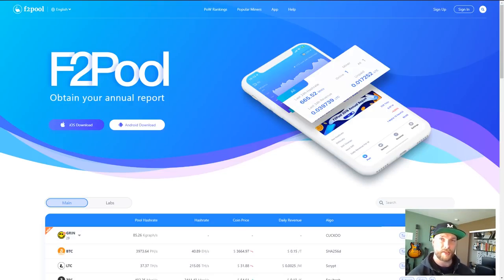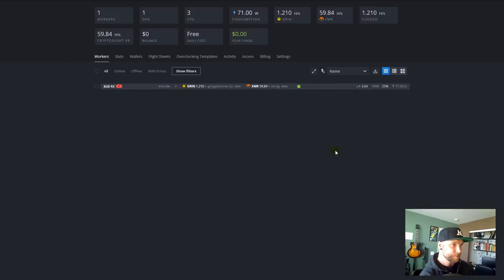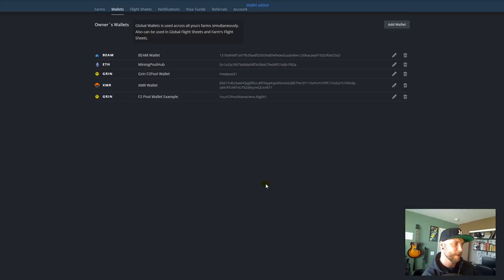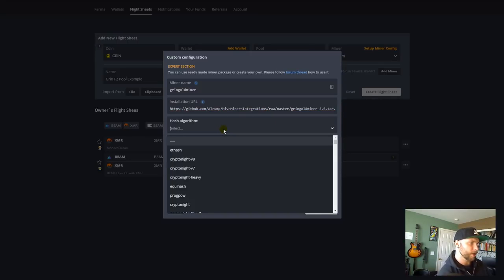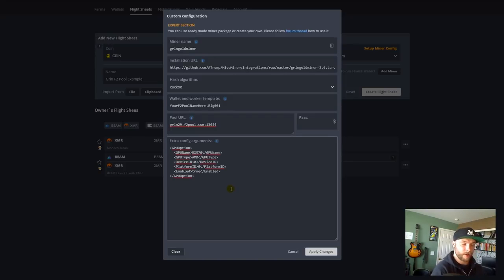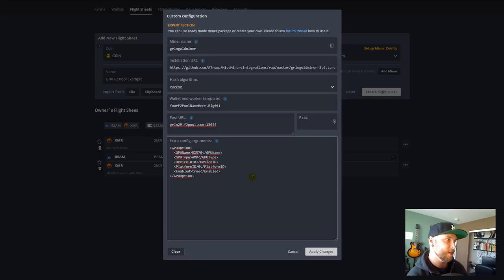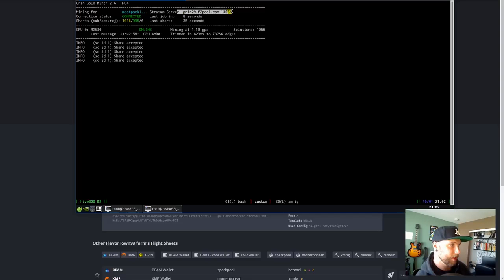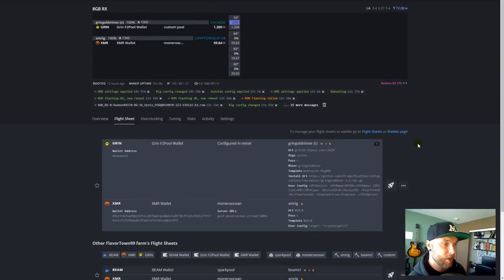Mining Grin on HiveOSyoutube com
Grin la mejor criptomoneda como minar con HiveOS